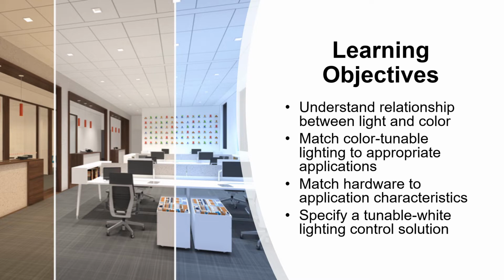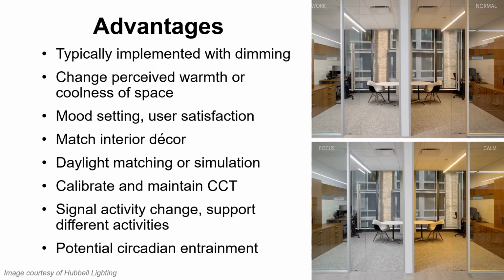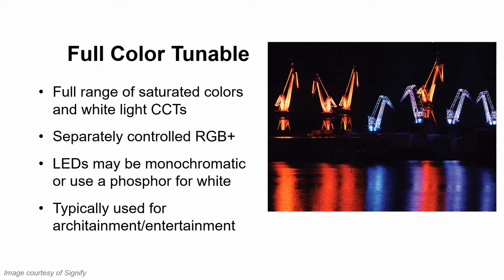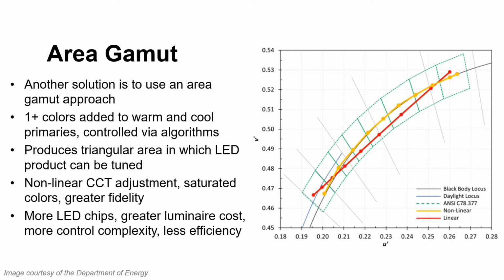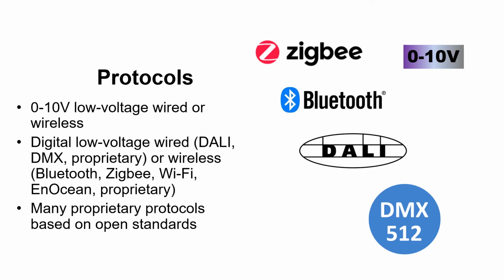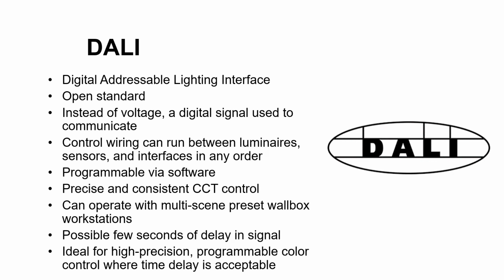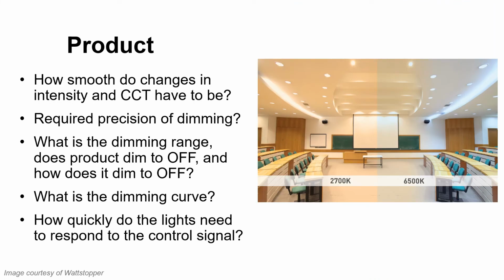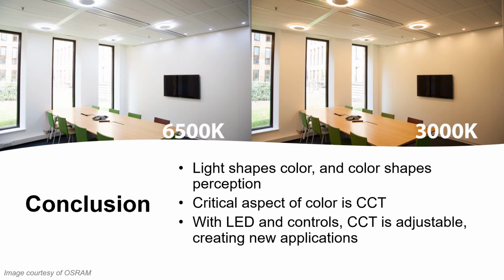Tunable White Lighting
Welcome to EE303: Tunable-White Lighting, a Lighting Controls Association Education Express course.

The color appearance of light sources can make a big impact on how people and spaces are perceived. Traditionally, the choice of light source was fixed to a certain degree, but LED changed the game. LED lighting can produce virtually any perceivable color, including any shade of white light. After installation, the shade of white light can be adjusted based on changing needs using controls. This course describes this technology, provides an overview of current capabilities, and offers guidance on application.

By the end of this course, you will be able to: 1) apply color fundamentals to selection of correlated color temperature and tunable-white lighting, 2) select an appropriate color-tuning approach for an application, and 3) engage with manufacturers and other project participants to select the most appropriate tunable-white lighting solution for a project.

This course is registered and/or recognized by NCQLP (LC), NALMCO (CLCP), DLC, and the State of California. To gain education credit, after taking the course, click here to take a quiz (free but registration required, and you must at least scroll through the written course):

You will also be able to download a PDF of the course and a one-page PDF summary sheet. Thank you for using Education Express!

(c)2022 LCA/National Electrical Manufacturers Association